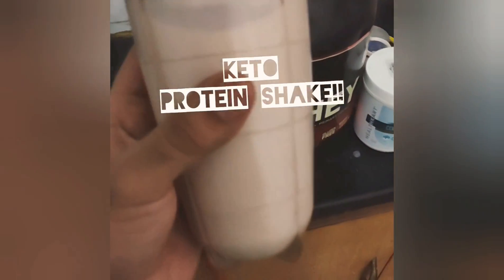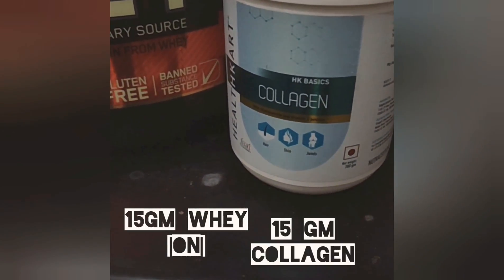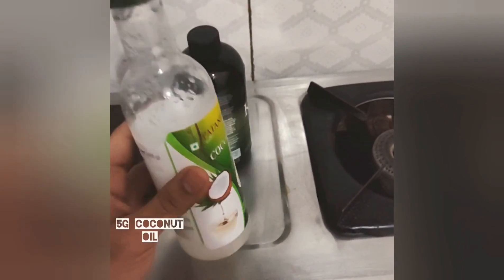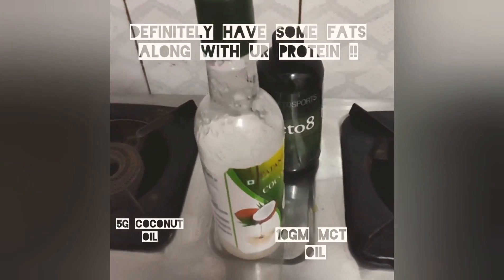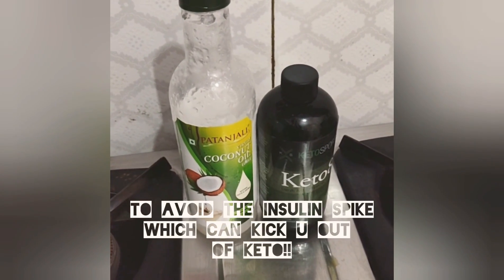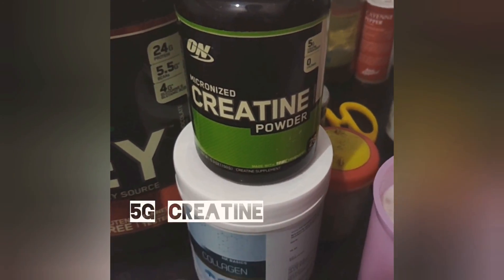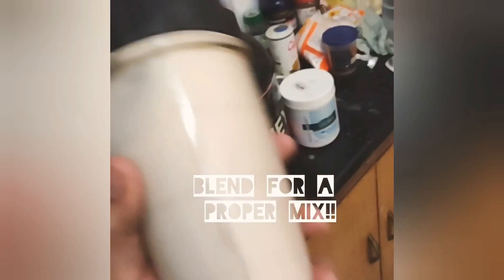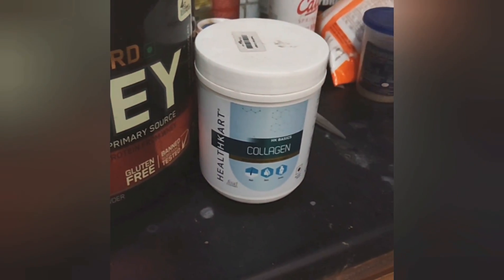How to make KETO PROTEIN Shake!!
KETO PROTEIN SHAKE!!
☝️ KETO is not a HIGH PROTEIN diet, it's a HIGH FAT diet. Please keep that in mind!
☝️ Many people even trainers think that you can have loads of protein on KETO and it's all fine!
☝️If you are having more protein than required (more than 25-30%) the extra PROTEIN in converted to glucose by the process of gluconeogenesis ans you will be kicked out of KETO!
☝️ That was about quantity, now let's talk about quality/kind of protein!
☝️ A direct source of lean protein like a whey protein shake or chicken breast or any lean meat for that matter can spike ur insulin.
☝️ That's why fatty cuts of meat like chicken thighs, fatty fishes like salmon are suggested!
☝️ But you can even have lean meats, if u club it with right kind of fats to avoid the insulin spike!
☝️ I have shown you here how i have my protein shake! For me it's a good way to get in the fats through oils like coconut oil and MCT oil post workout because of quick absorbtion of these fats!
☝️ This is a very common mistake which people make on KETO. They keep their carbs in check but forget about maintaining the protein to fat ratio.
☝️ I try to keep the protein:fat ratio between 1:1.5 to 1:2 !!
I will talk about Collagen in some future Video!!